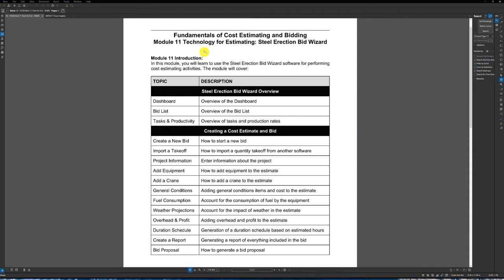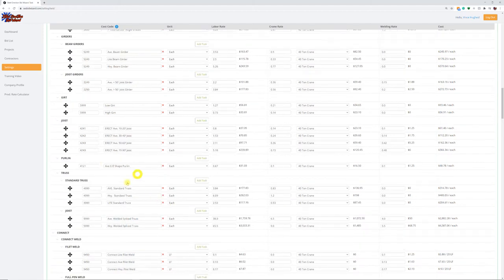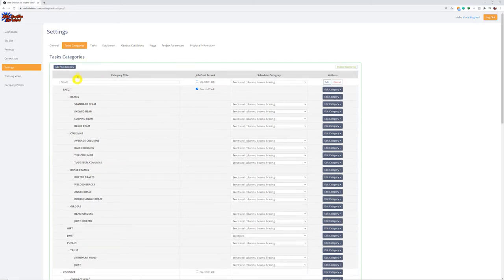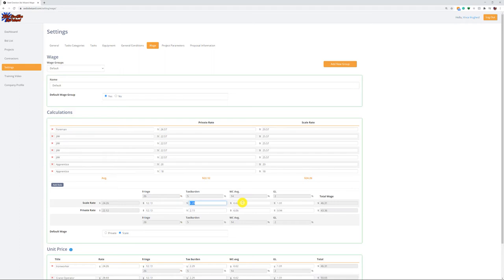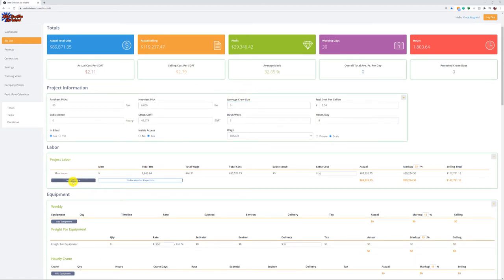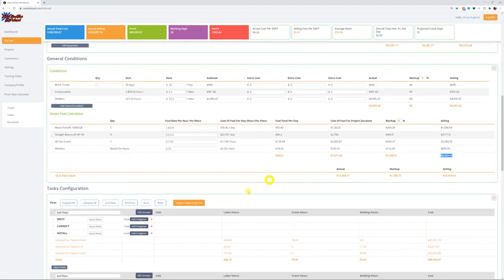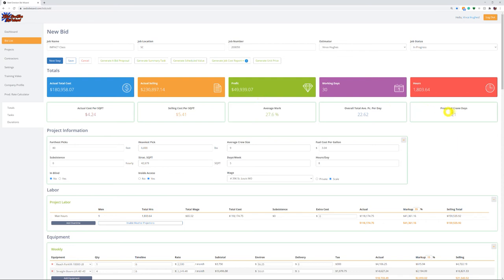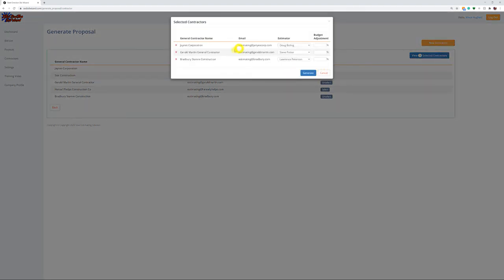Module 11 Technology for Estimating Steel Erection Bid Wizard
Overview of the Steel Erection Bid Wizard